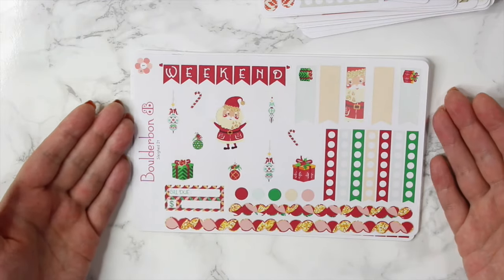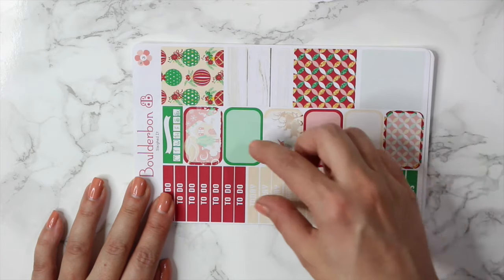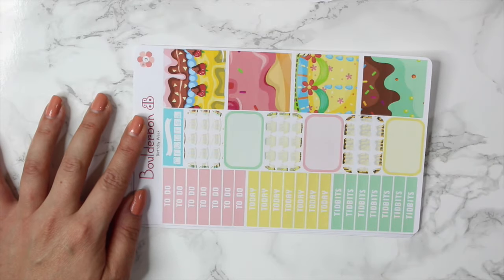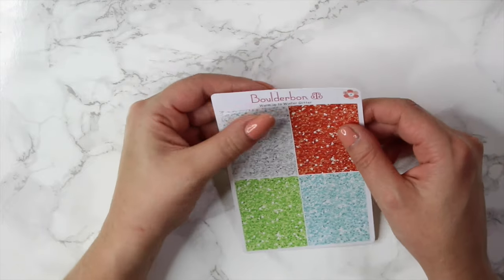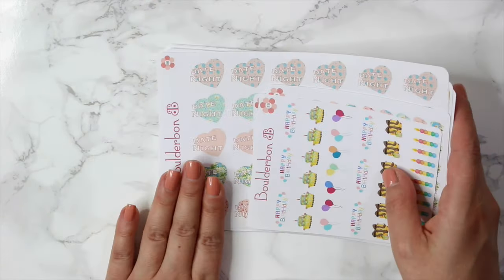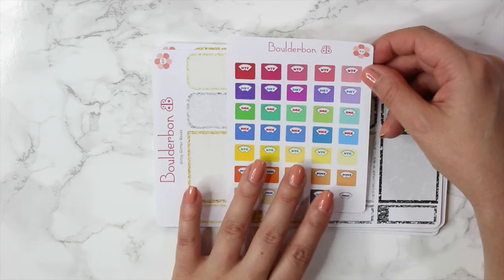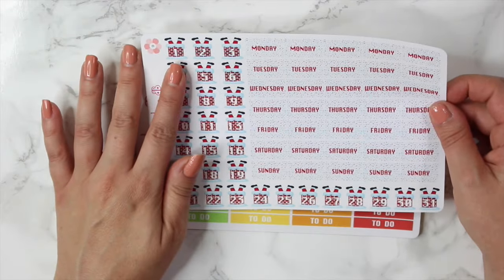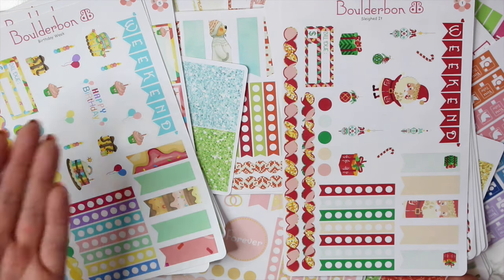New Releases! Plus, exciting news!!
I've been a busy bee. Lots of new releases this month, and a new set released today!! Plus, I have exciting news to share with you today.

❀ Plan With Me | Use It Up Week!

❀ Declutter With Me! NAIL POLISH ●